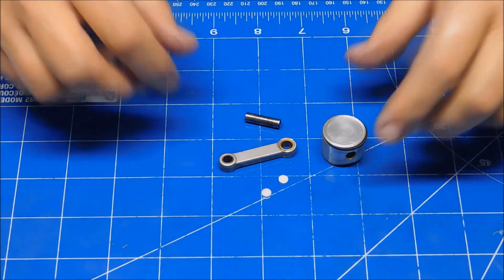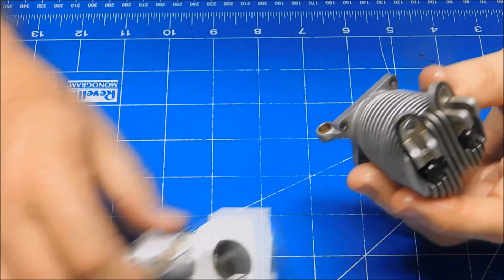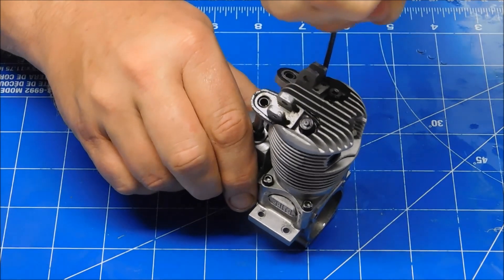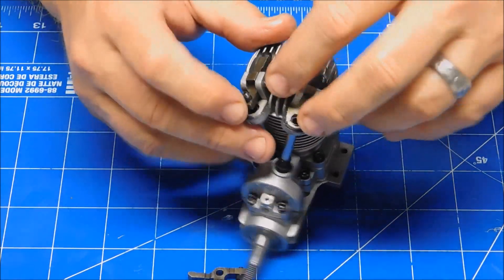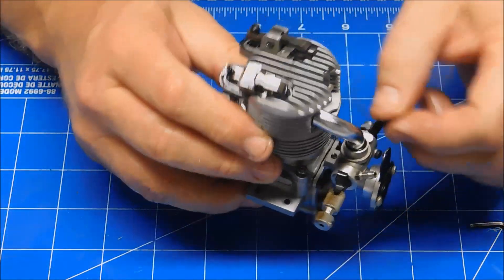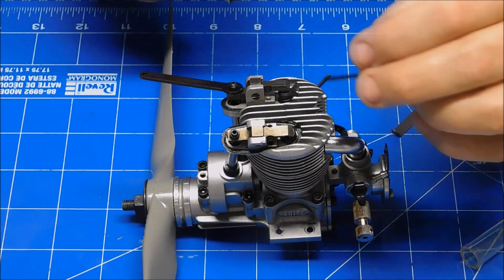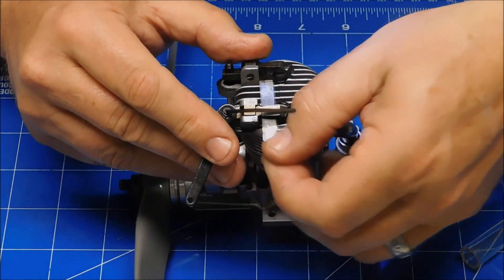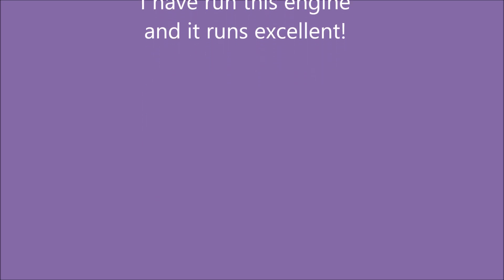Saito FA-45 MKII eBay Part 2 Reassembly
I finish putting this engine together. Cam gear installation, timing of the engine, head installation, and setting the valve lash.